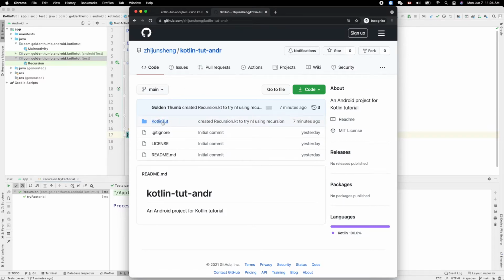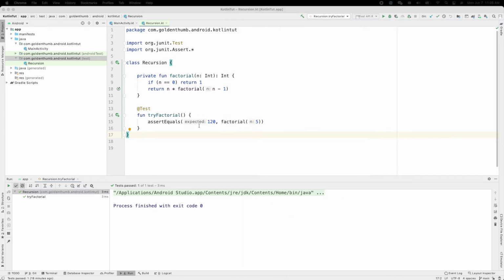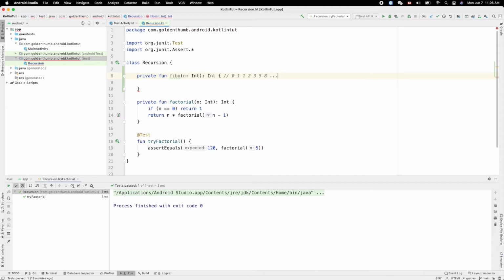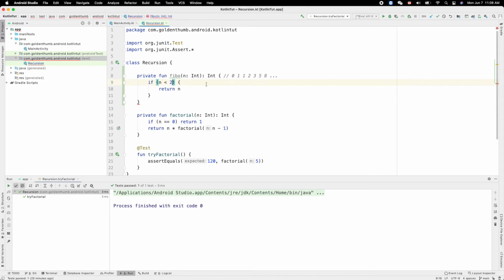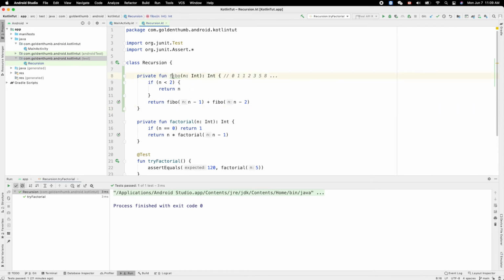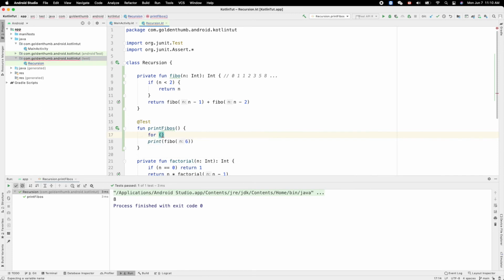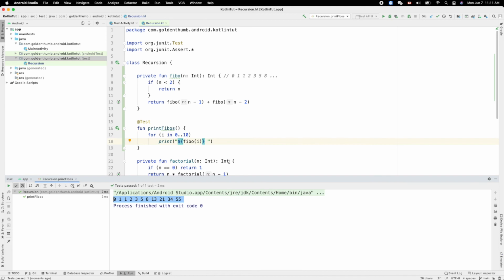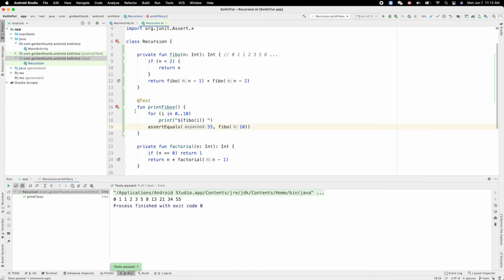Kotlin008: fibonacci with recursion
This is a textbook example of recursion calculating the nth fibonacci number.